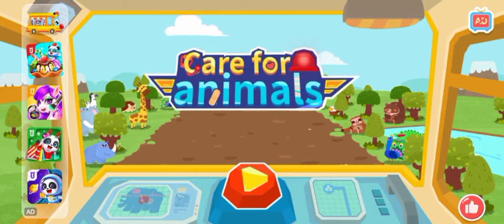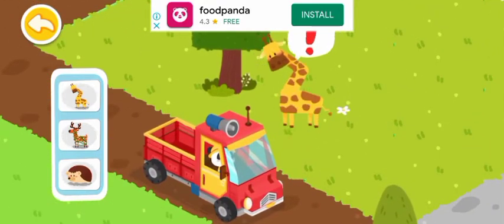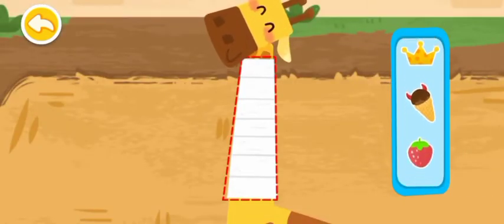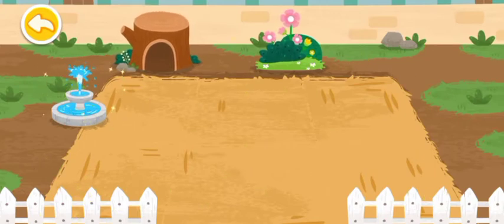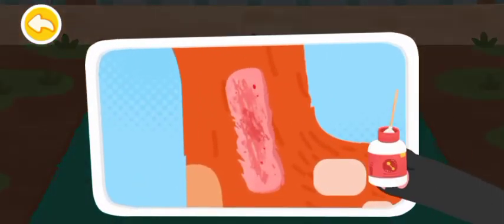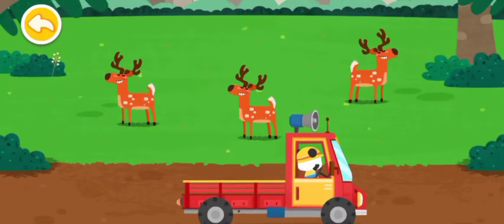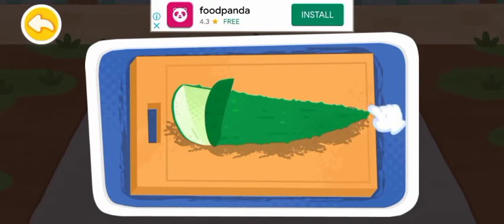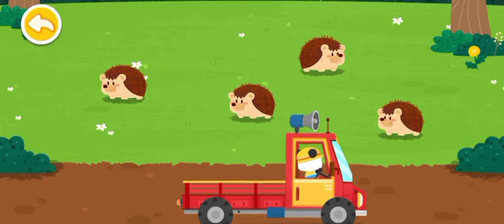Baby Bus Care For Animals Gameplay - Injured Giraffe - Entangled Sika Deer - Unhappy Hedgehog